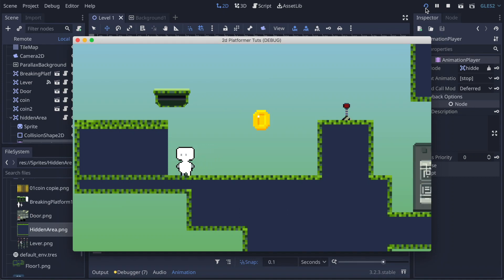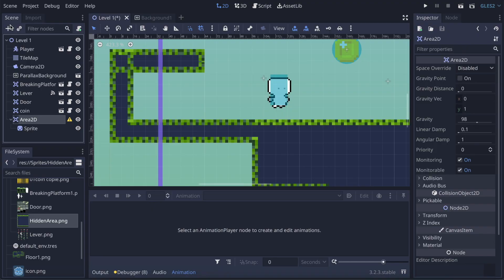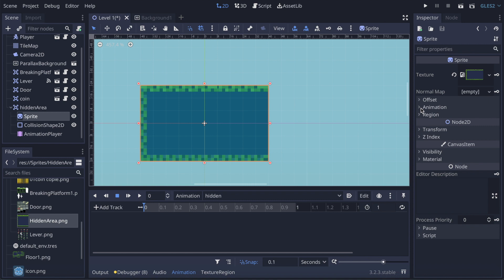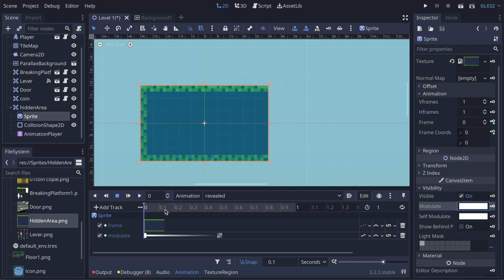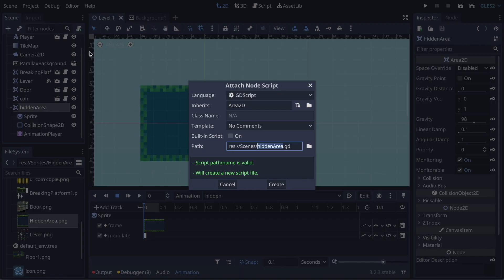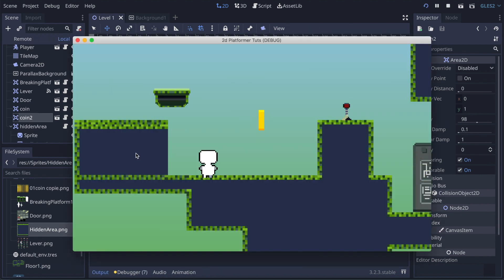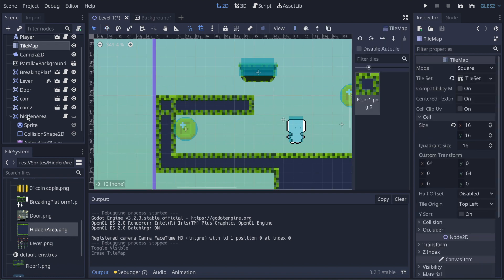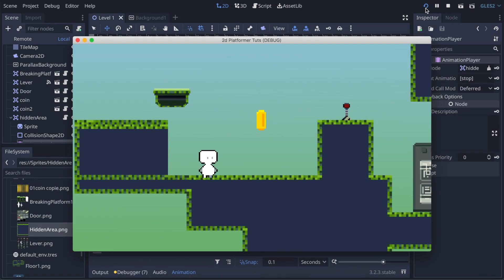2D PLATFORMER GODOT 3.2 l 5 l Hidden Area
Here's the link for my Udemy Course (discounted by buying from this link)

Note that by purchasing my course through my link, I get a better percentage of the price of the course and you get a better deal aswell, so that's the best option :)